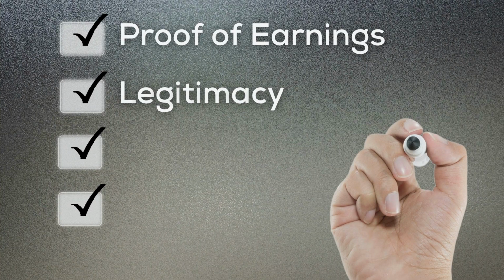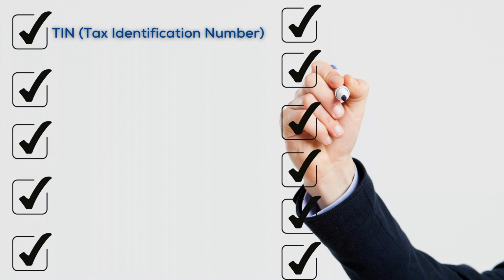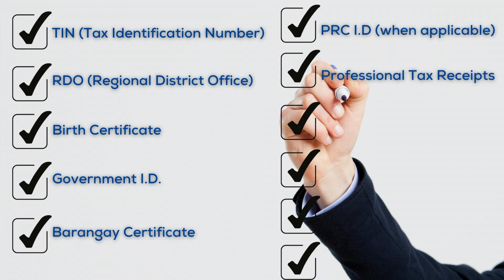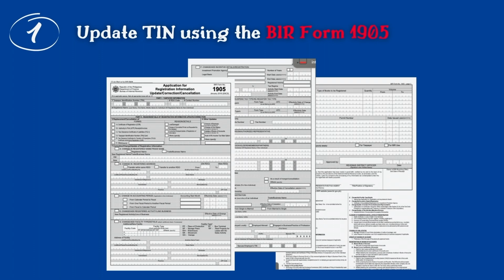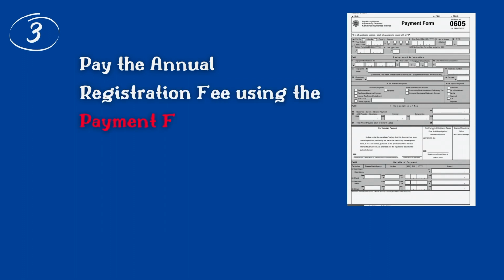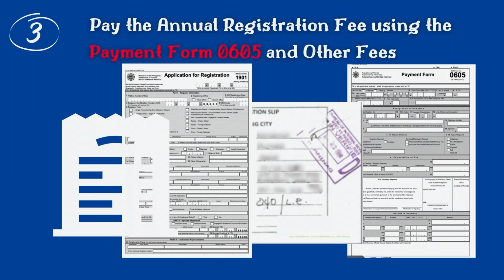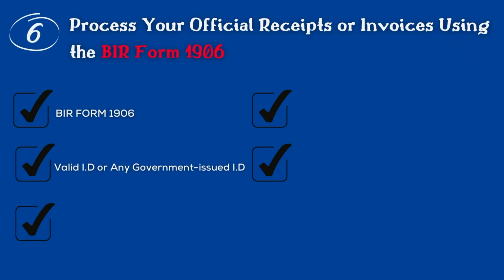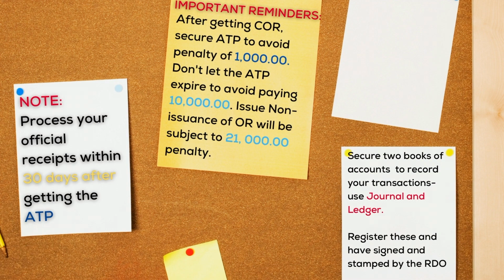[FULL HOW TO A+ Tutorial] Learn BIR Registration for Self Employed and Freelancer 2021!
In this video, you will learn how BIR registration for self employed work and how to get certificate of registration for freelancers and self-employed. You will learn on how to transfer RDO to another RDO. Learn also the needed BIR requirements for freelance and self employed registration.

The Bureau of Internal Revenue gives you the opportunity to register yourself under a self-employed individual. To be able to do this, it is necessary that you have an income from your business or profession. If you are one of those who has already registered their own business, then you know how much work goes into registering with the bureau.

So don't wait any longer and learn about all the steps on how to register yourself with them today!